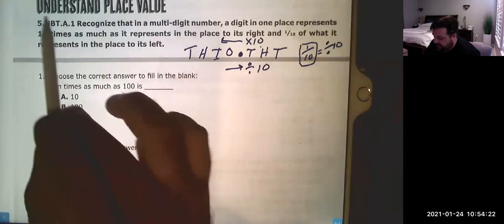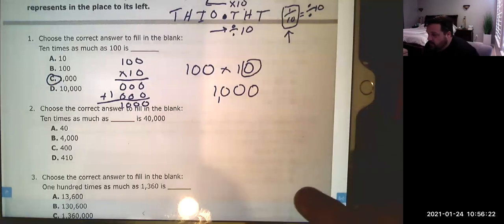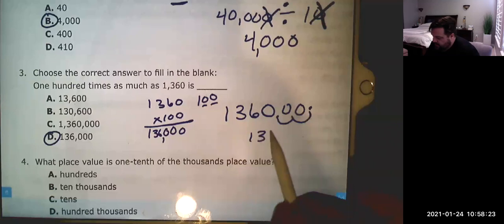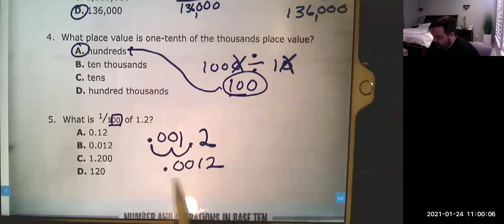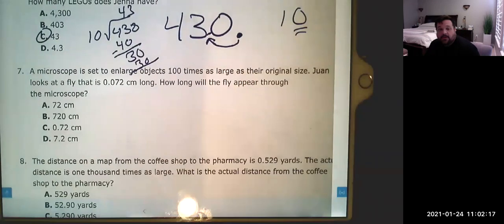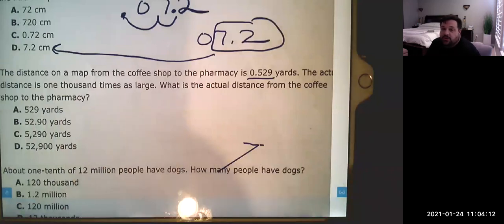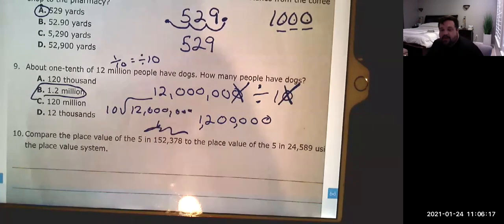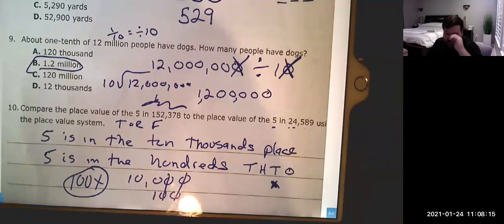SPONLKIN: Homework 1-25 Monday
Look for my mistake in number 5.